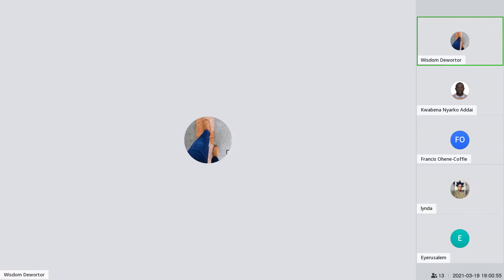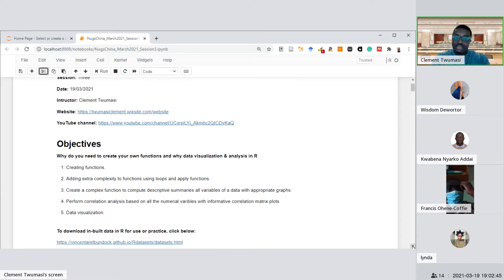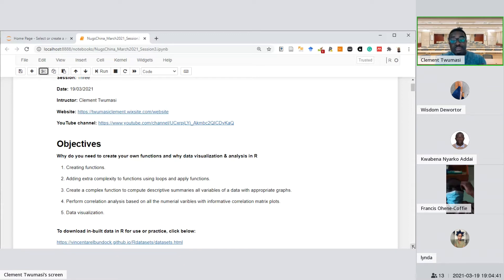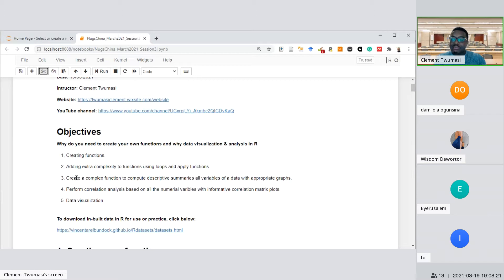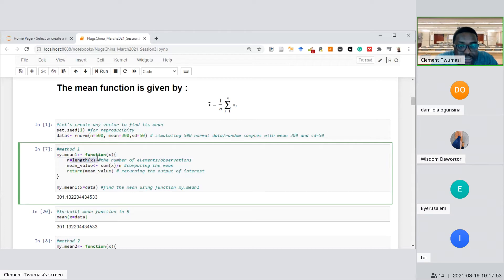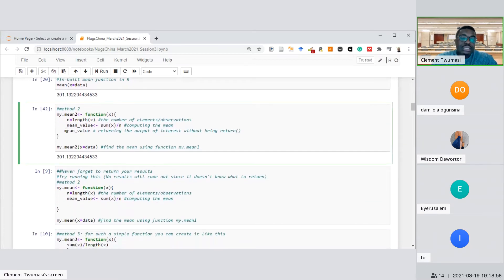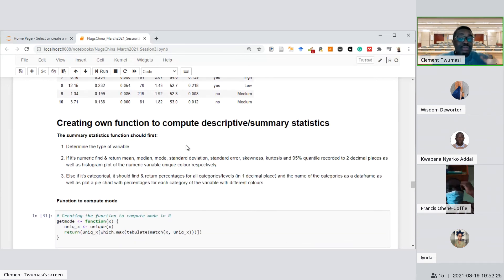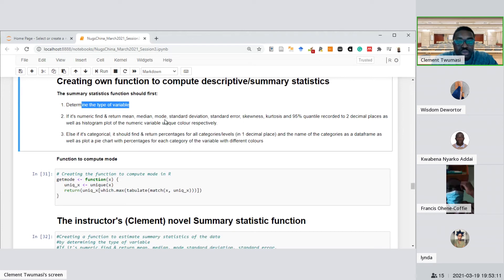Creating/running your own complex functions based on any formula, & Data Visualization in R [3 of 4]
Objectives
Why do you need to create your own functions and why data visualization & analysis in R?
1. Creating functions.
2. Adding extra complexity to functions using loops and apply functions.
3. Create a complex function to compute descriptive summaries of all variables of data with appropriate graphs.
4. Perform correlation analysis based on all the numerical variables with informative correlation matrix plots.
5. Data visualization.